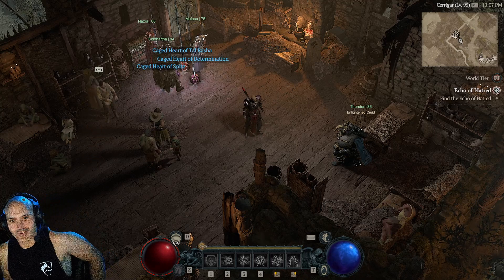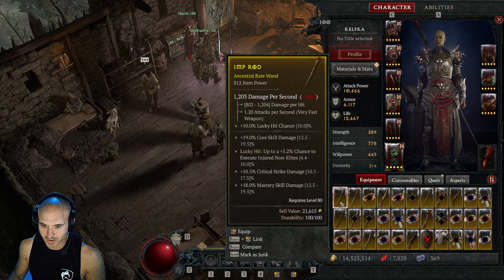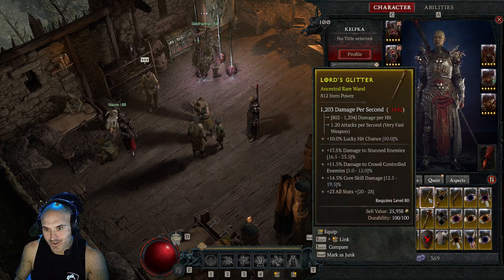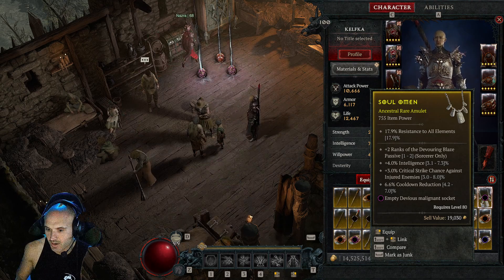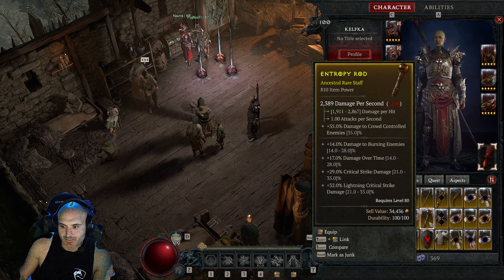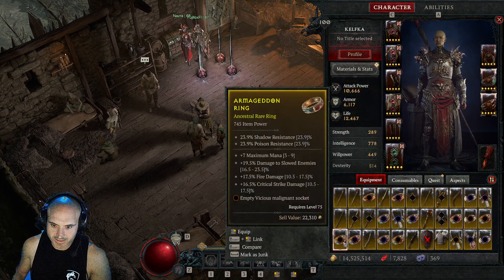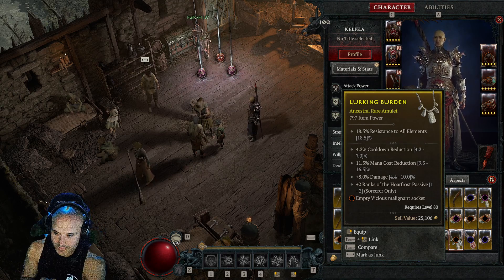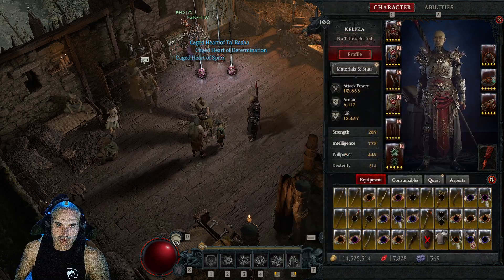Diablo4 - FREE UBER RARES FOR YOU!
Just let me know in the comments which item you would want to drop your battle tag and I will add you and get you the free loot! (1 per person)